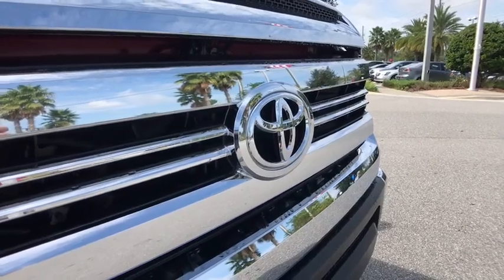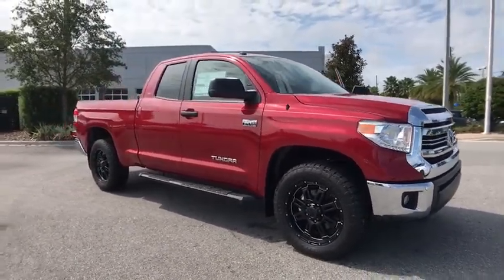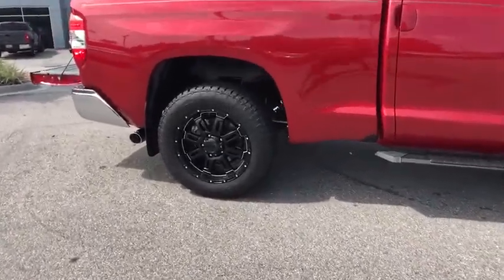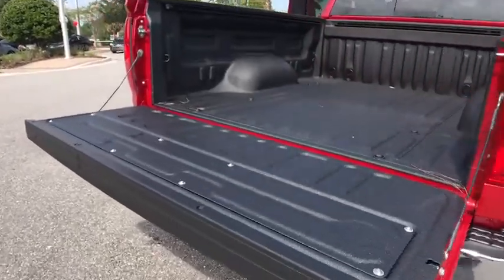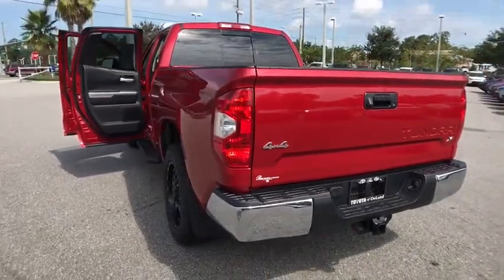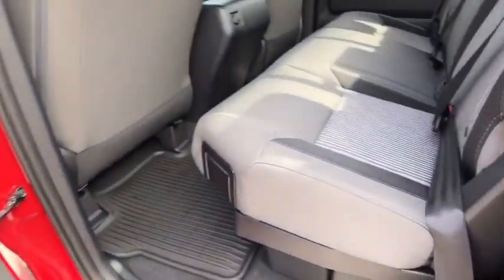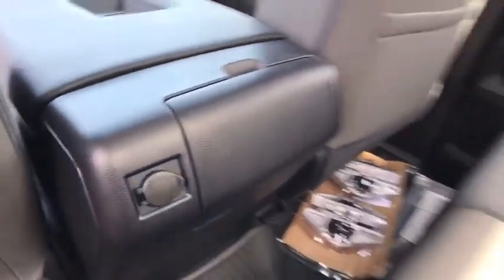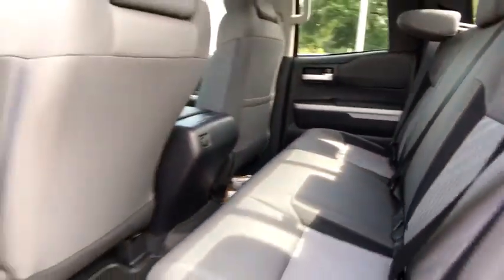2017 Toyota Tundra Longwood, Orlando, Lake Mary, Sanford, Daytona Beach, FL DHX671757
Parks Toyota
1701 South Woodland Boulevard